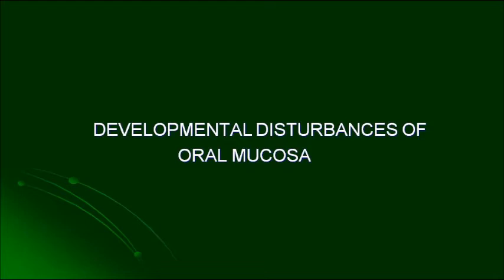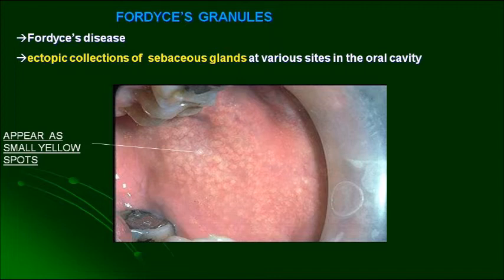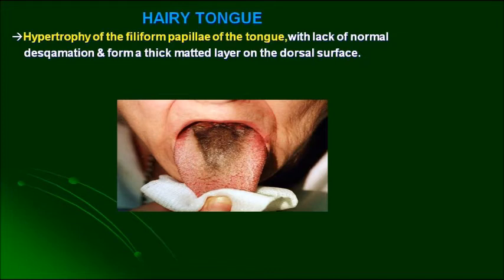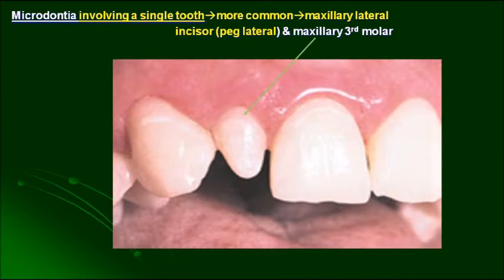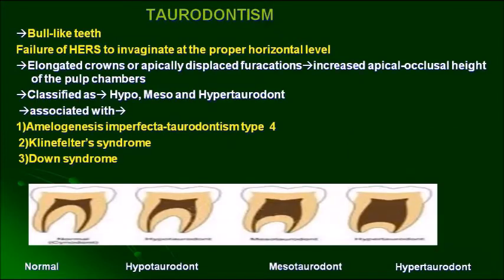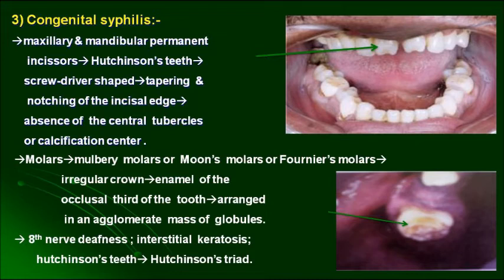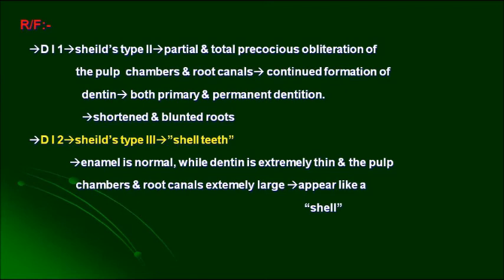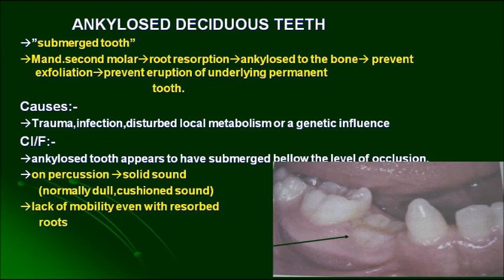ORALPATH -CHAP1- PART 2 DEVELOPMENTAL DISTURBANCES-ENGLISH